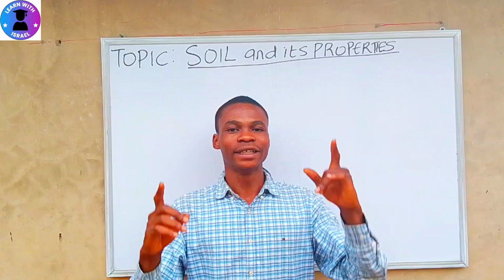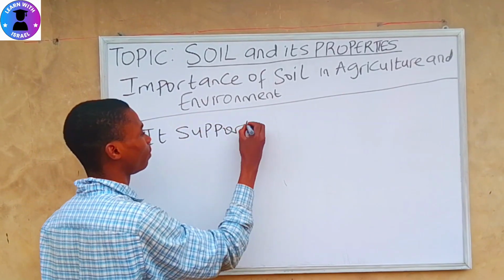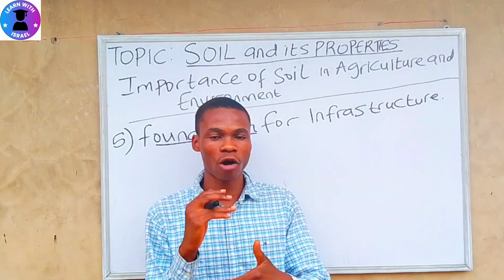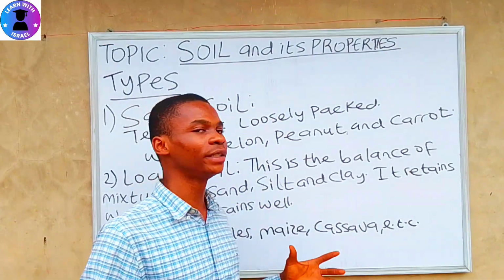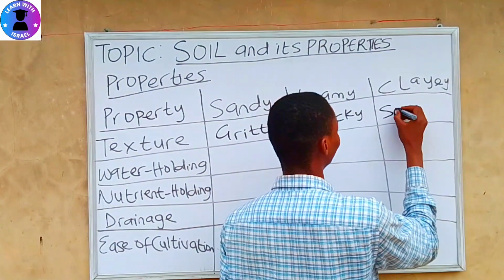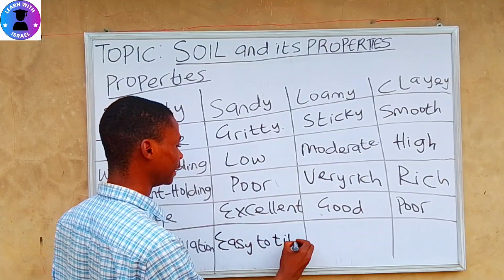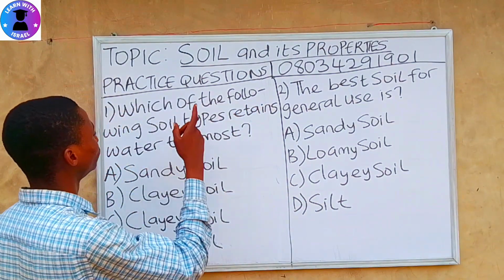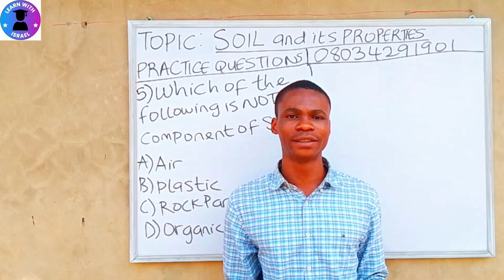SOIL: Types, Properties & How Not to Fail It in JAMB/WAEC 2027 + Practice Questions and Answers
Ever called all soil "sand"? 😅 You're not alone.
In this video, you'll master:
- What soil really is 🌍
- Types of soil: sandy, loamy, clayey
- Their properties (retention, texture, etc.)
- BONUS: Exam-style questions + tips!

Whether you're a JAMB/WAEC student or just tired of guessing, this is for you!

👉Watch, take notes & practice!
This is LearnWithIsrael — where you don’t cram, you understand.